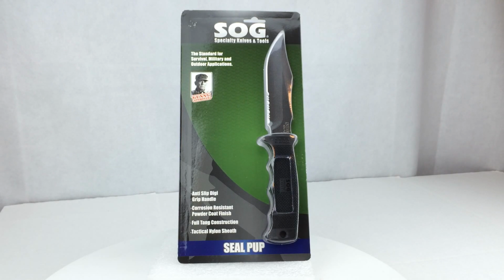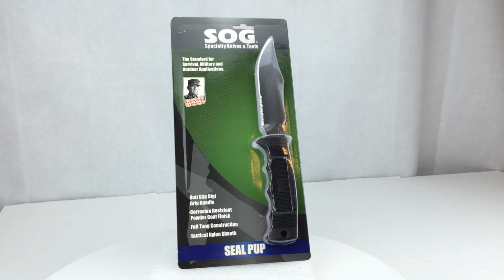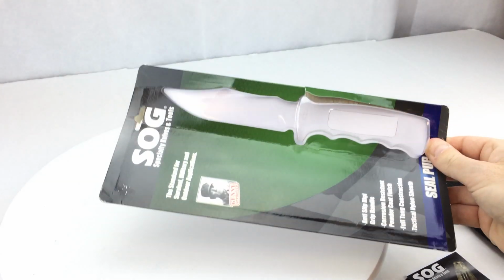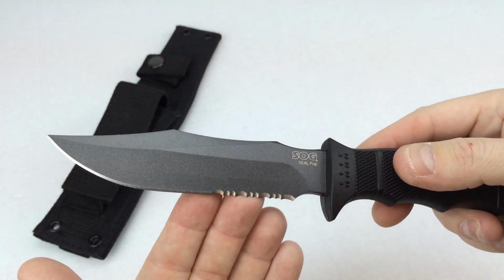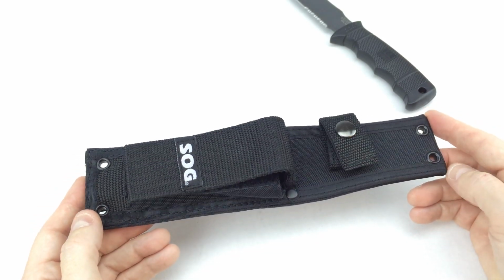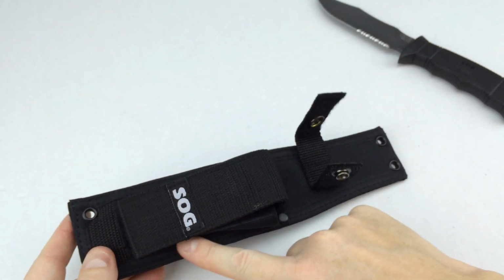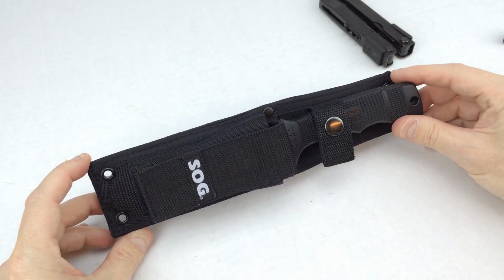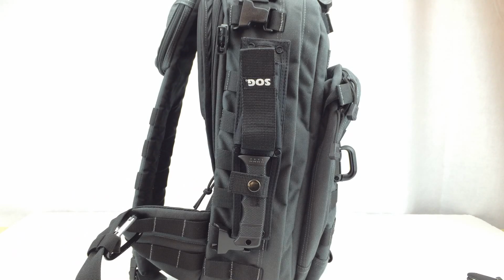SOG Seal Pup Unboxing & Review - M37NCP-6136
Un-boxing and review of the SOG Seal Pup knife with ballistic nylon sheath.  For a sub $50 knife, this is a excellent buy for a high quality product.